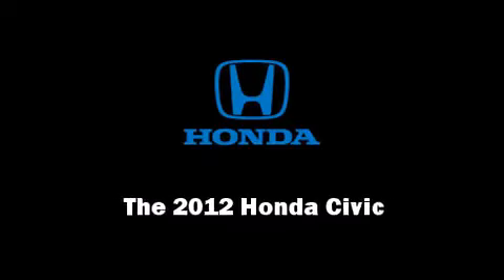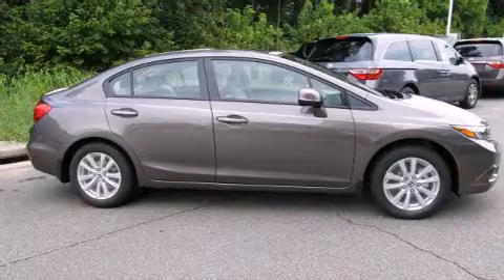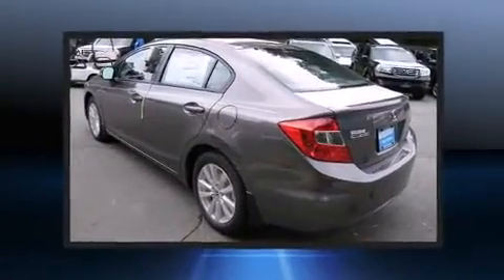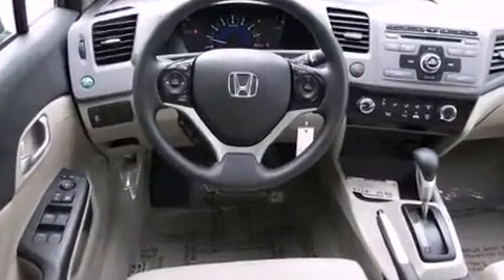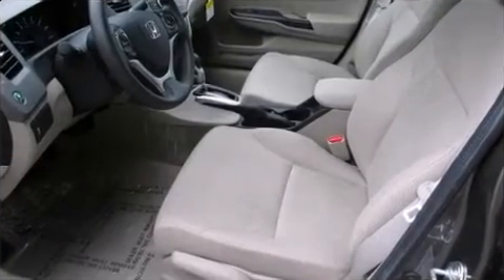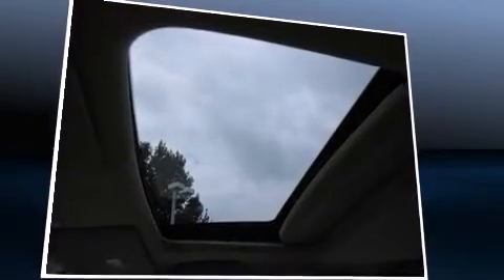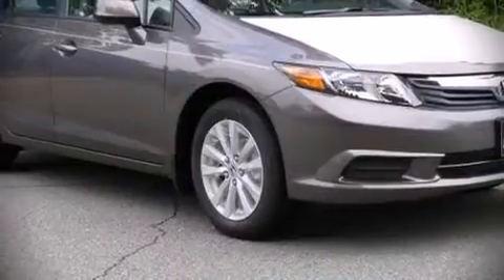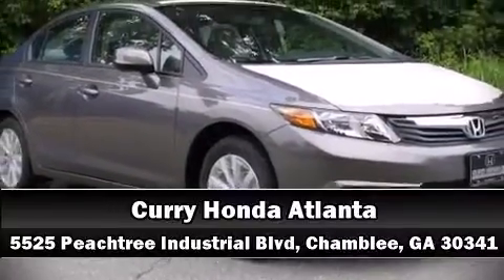2012 Honda Civic EX in Chamblee, GA 30341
Familiarize yourself with the 2012 Honda Civic. This 4 door, 5 passenger sedan offers the latest in technological innovation and style. It features an automatic transmission, front-wheel drive, and a 1.8 liter 4 cylinder engine. Honda prioritized fit and finish as evidenced by: delay-off headlights, a tachometer, variably intermittent wipers, tilt and telescoping steering wheel, power door mirrors, remote keyless entry, and cruise control. For drivers who enjoy the natural environment, a power moon roof allows an infusion of fresh air. Premium sound drives 6 speakers, providing you and your passengers a sensational audio experience. With side curtain airbags supplementing the rest of the safety network, you can be assured that you and your passengers will experience top-tier protection. Our experienced sales staff is eager to share its knowledge and enthusiasm with you. We'd be happy to answer any questions that you may have. We are here to help you.